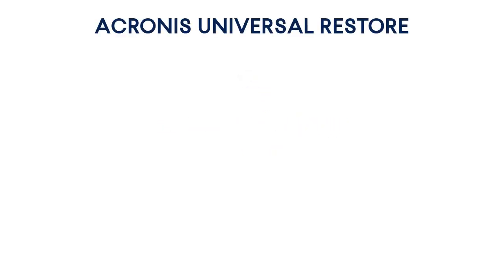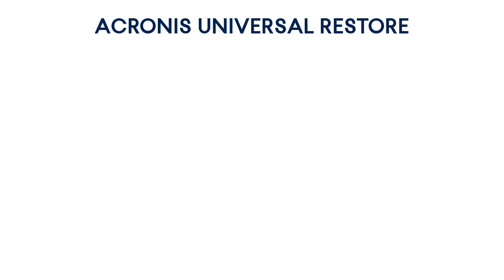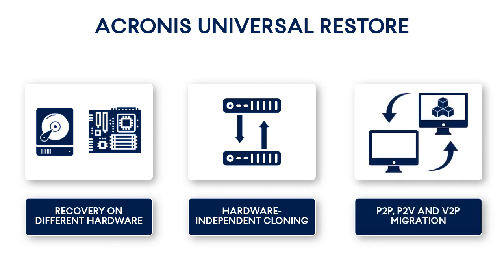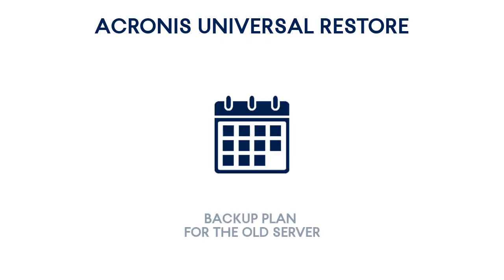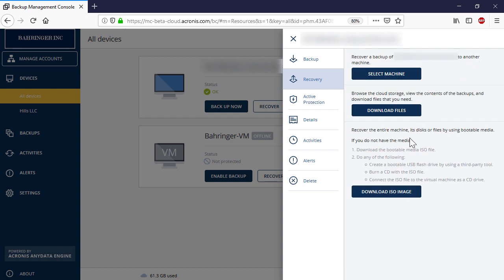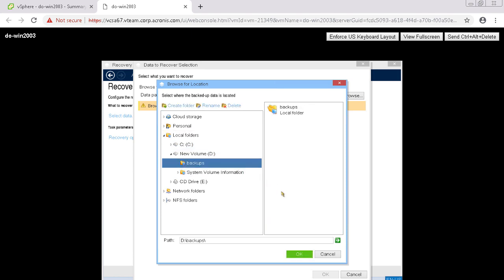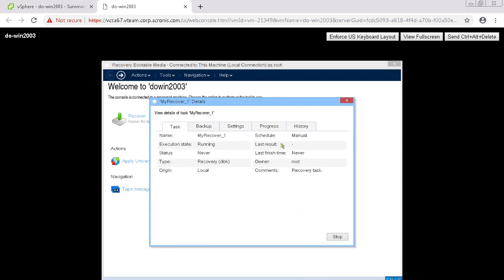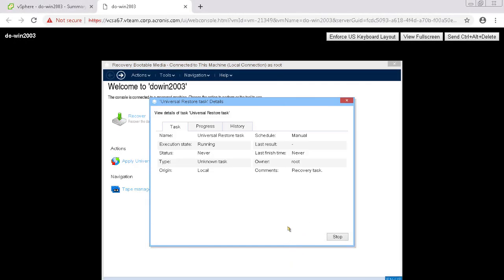How to Clone a Server Using the Acronis Universal Restore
This module is a part of the Acronis Data Cloud Technical Training

After completing this module, you as a Managed Service Provider will be able:
- to get the Acronis bootable media of your old server in the Acronis Backup Cloud user interface;
- to load the bootable media to your new server and initiate the recovery process;
- to install all required drivers on your new server.